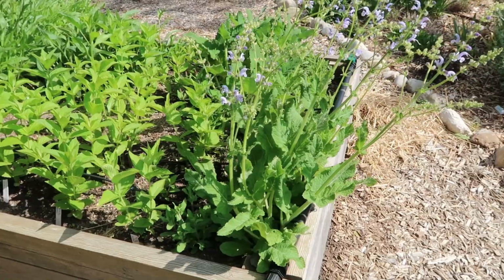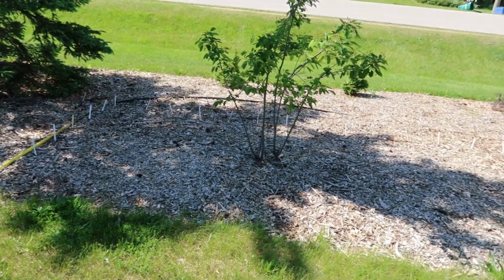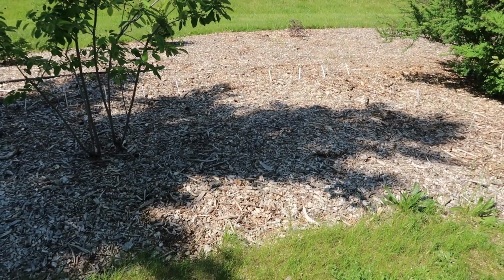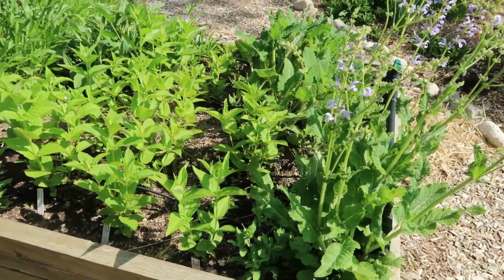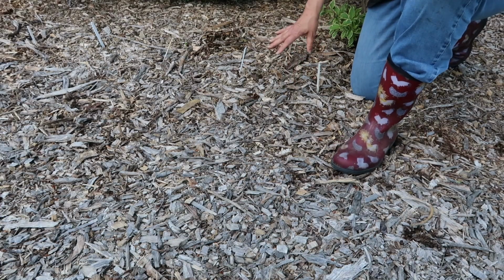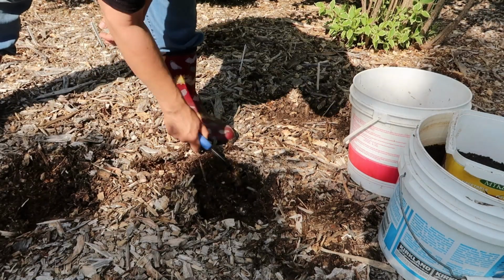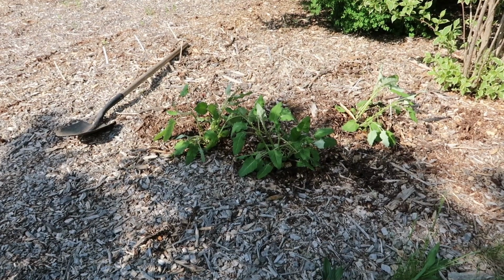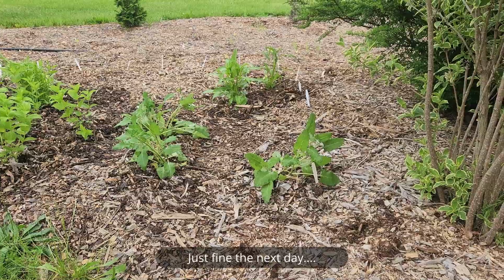Starting a New Border with Perennials from my Holding Bed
My perennial holding bed still contains a number of perennials that I started last year from seed.  It needs to be emptied out so that I can start filling it up again with perennial seedlings from this years winter sowing containers so today, I'm transplanting a bunch of the holding bed plants into a brand-new perennial border that I'm creating.

Happy gardening!

If you would like to support my channel - and get yourself a little something in the process - click through on one of the affiliate links below and make a purchase of, well, anything really.  I will receive a tiny commission - at NO cost to you.  Thank you in advance!